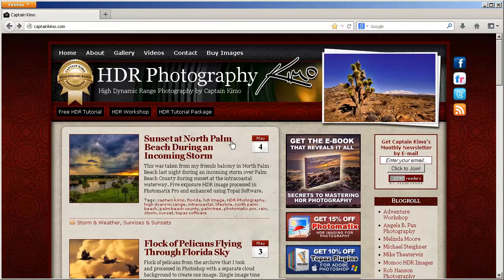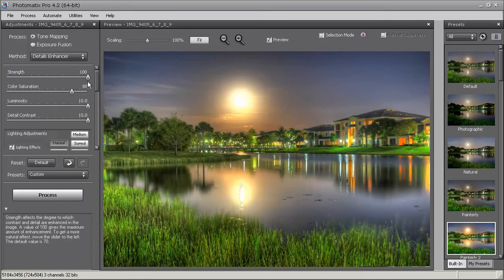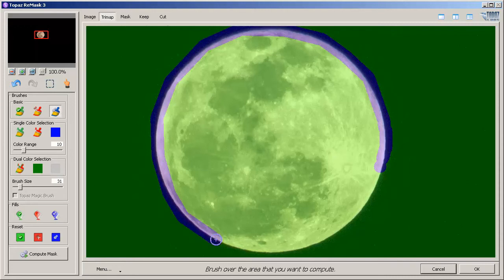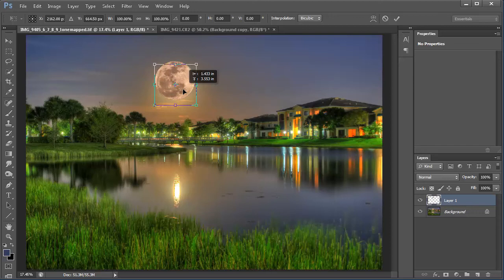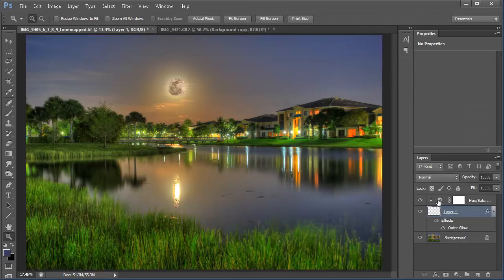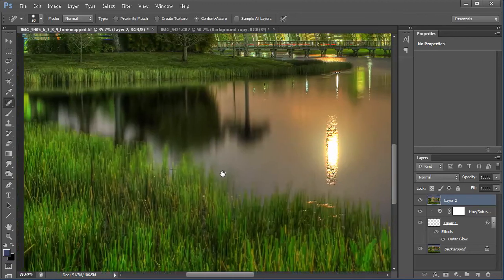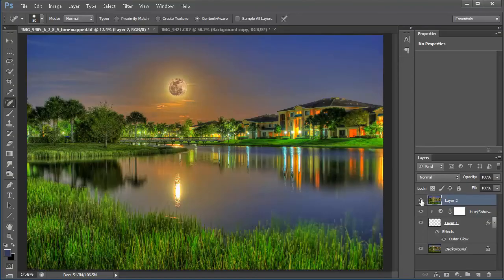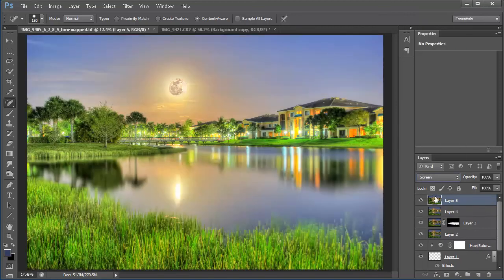Photoshop Stripping Moon into HDR Photo by Captain Kimo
- This video tutorial covers how I processed a recent full moon photo that I shot in a near by Palm Beach Gardens neighborhood. In this video tutorial I use Photomatix Pro, Photoshop, Topaz Plugins and Lightroom to complete the final image.